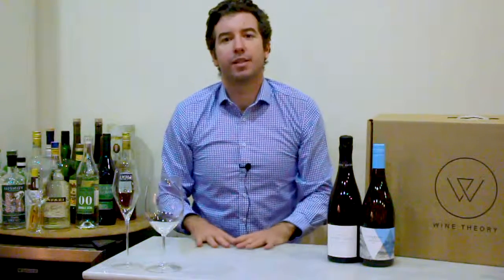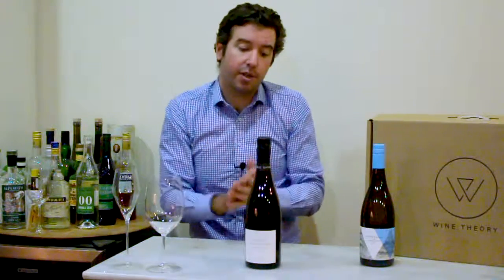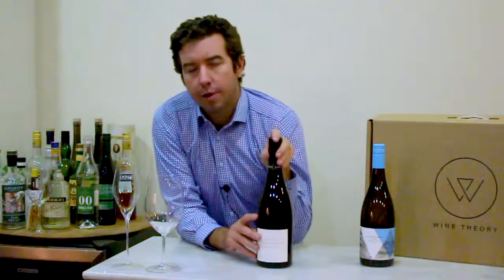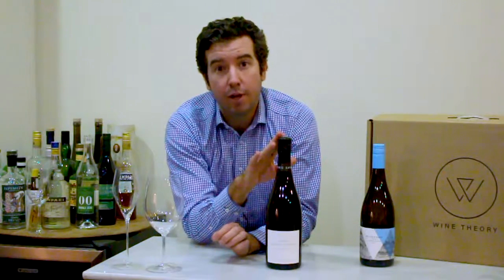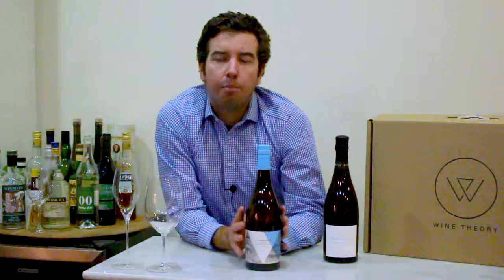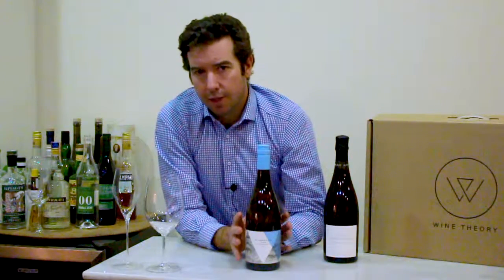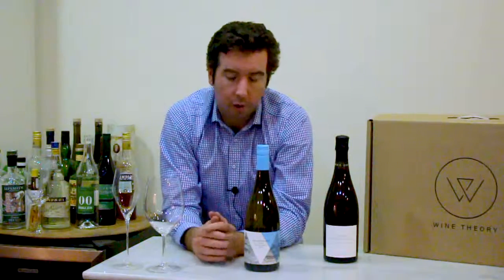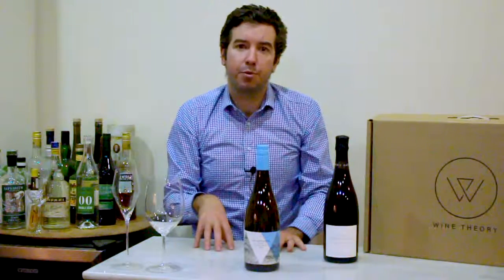Wine Theory - April Master No. 1